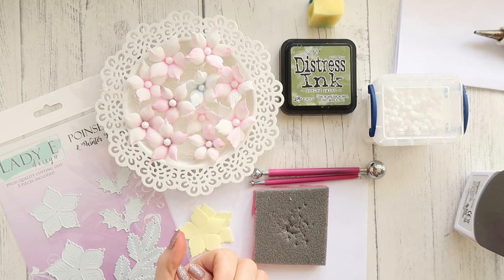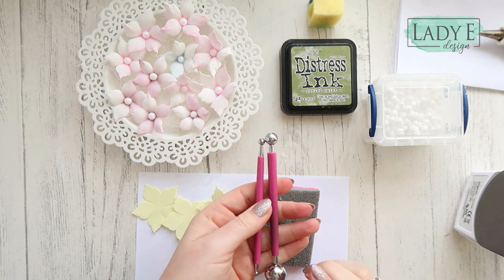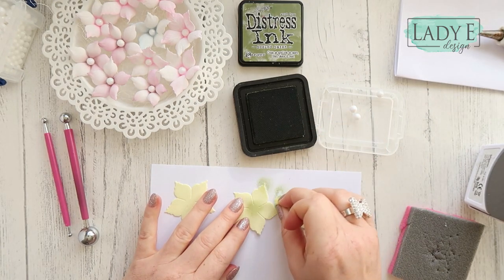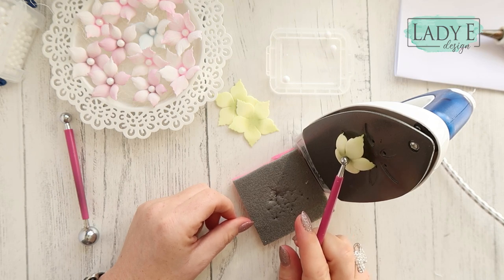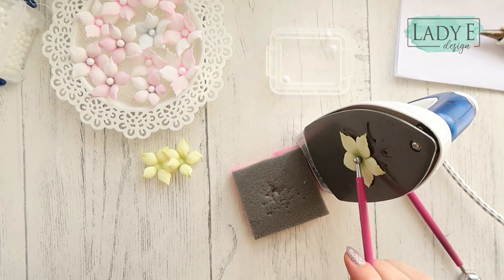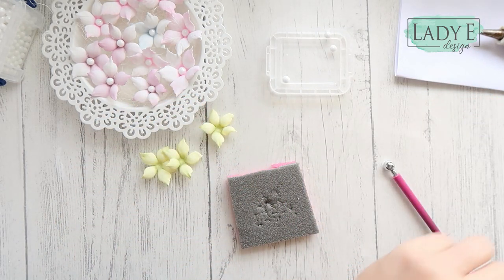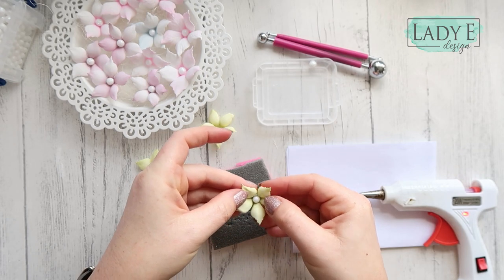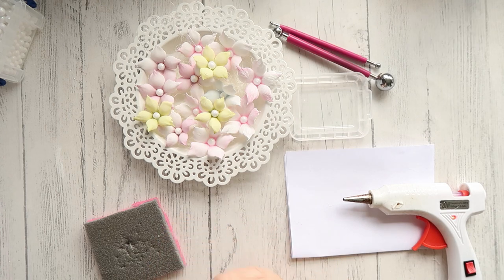How to Use Poinsettia Die to Make Spring Foamiran Flowers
♥*♡+:｡.｡ more info｡.｡:+♡*♥

Lady E Design dies used in the video: Poinsettia & Winter Leaves:

ladyedesign ladyedesigndies so I can visit you and see your projects ｡.｡:+♡*♥